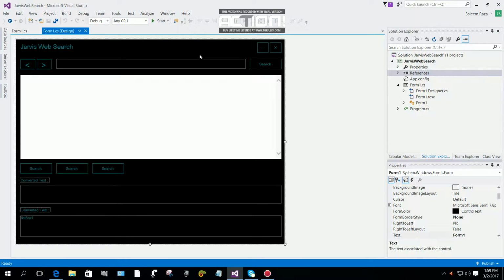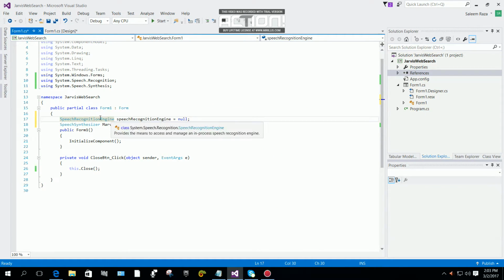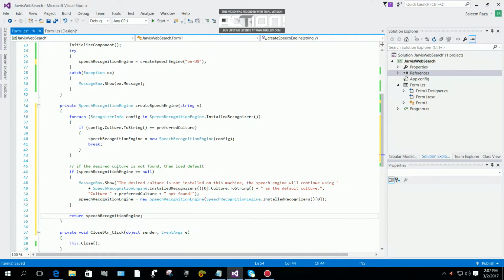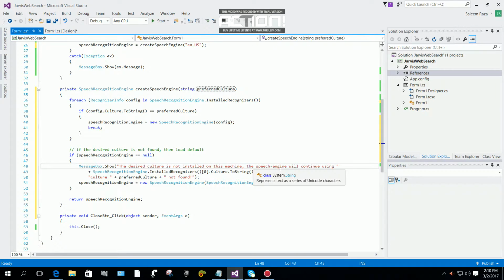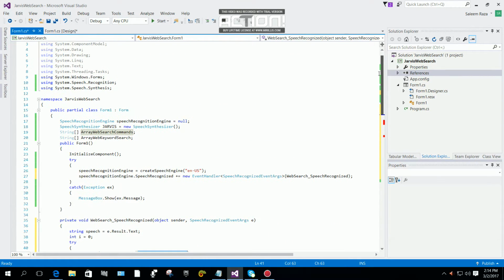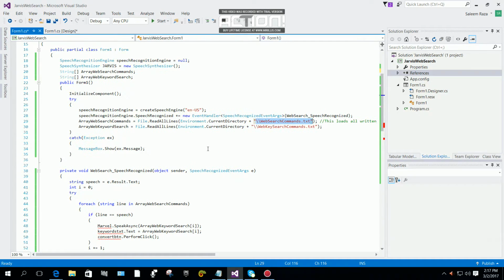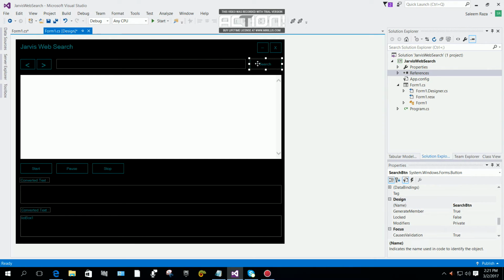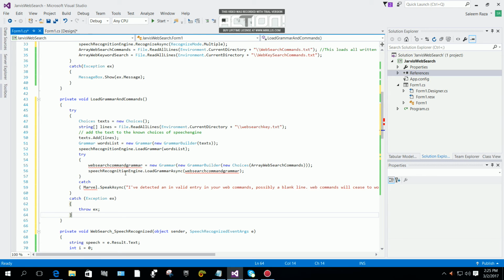jarvis web search tutorial c# part 2